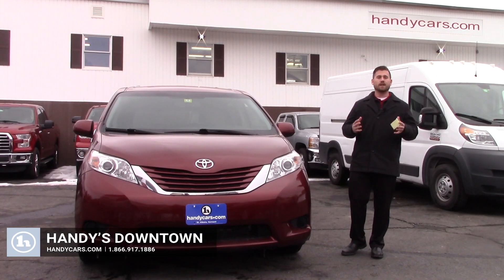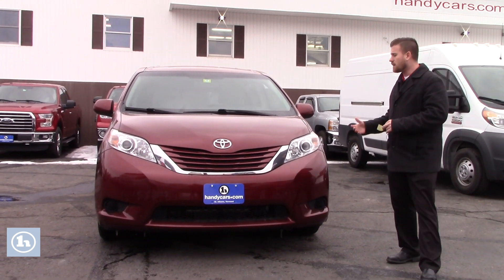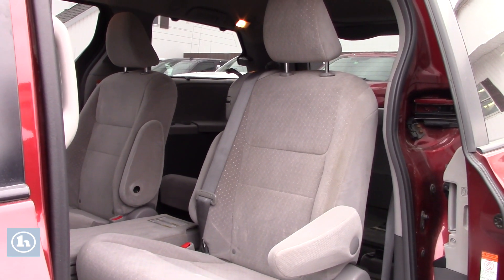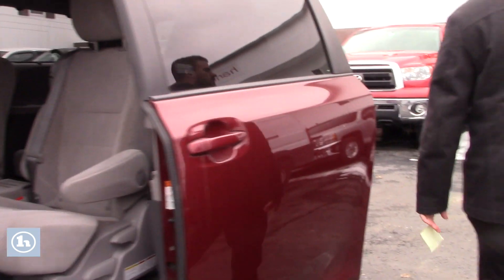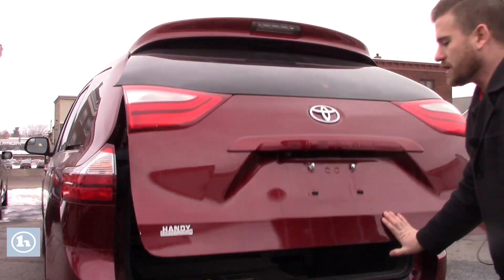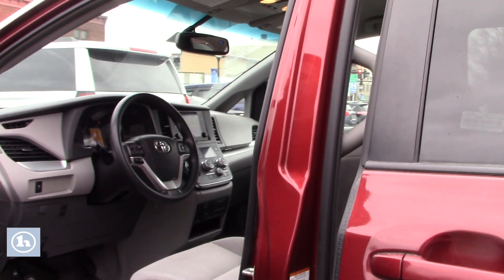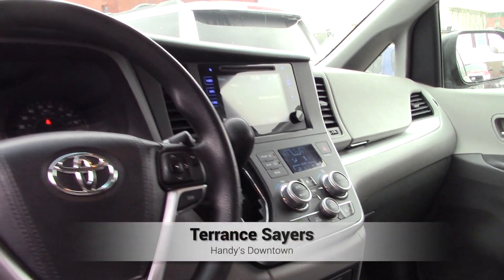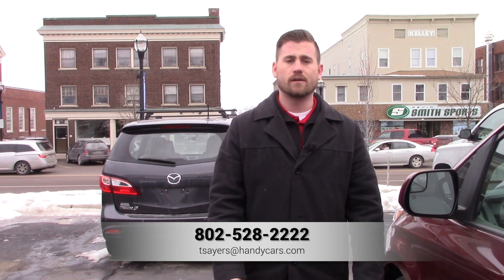2015 Toyota Sienna for Stephen from Terrance